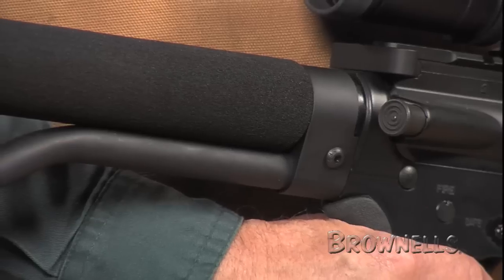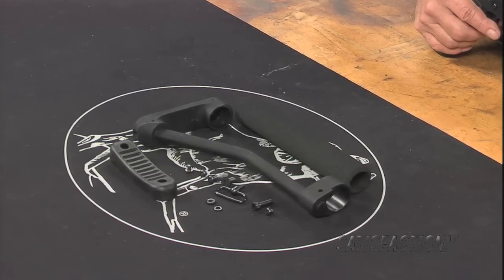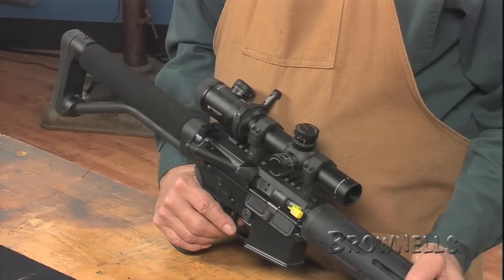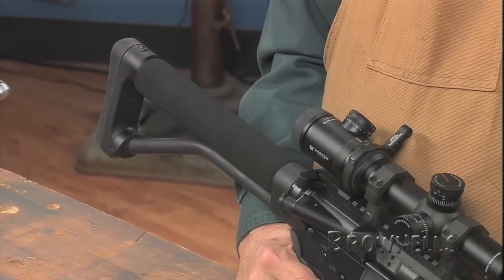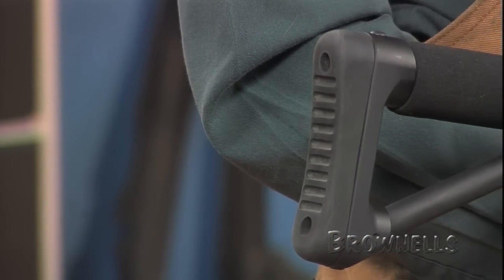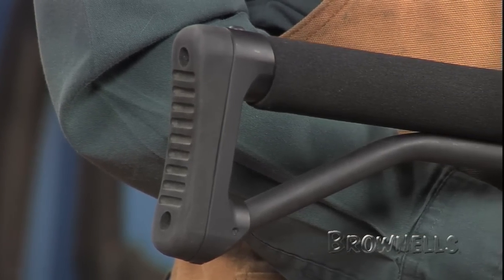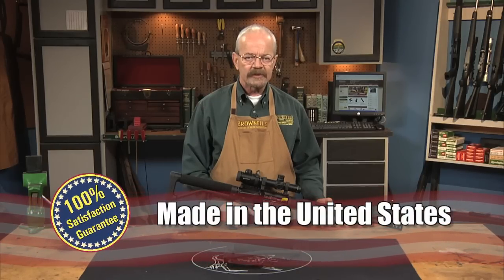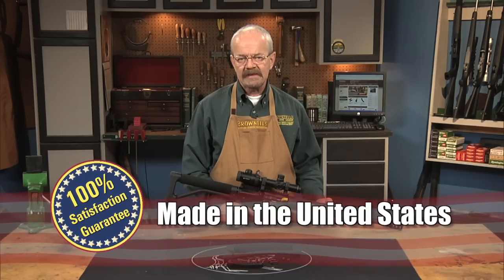Brownells - AR-15 ARFX Skeleton Stock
This video showcases the AR-15  ARFX Skeleton Stock by Double Star.